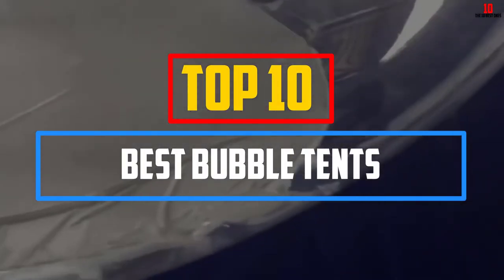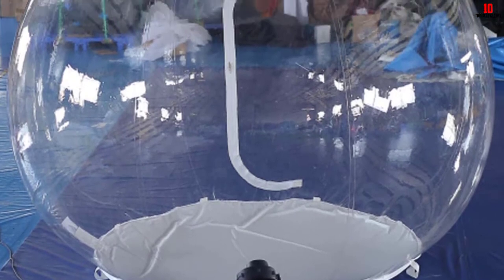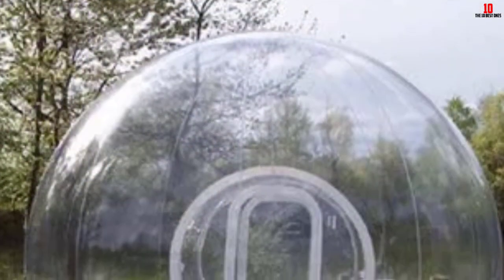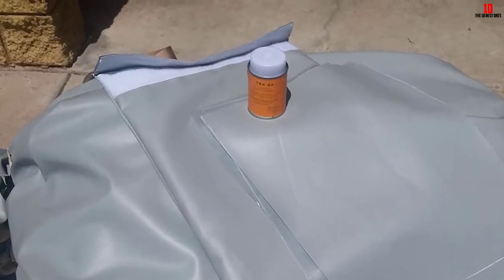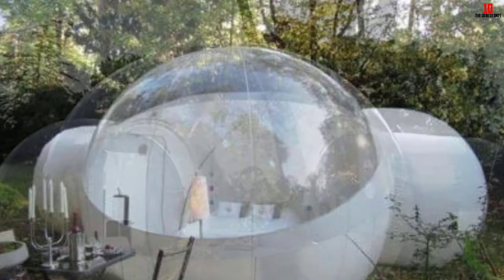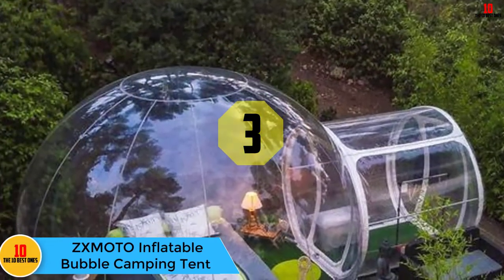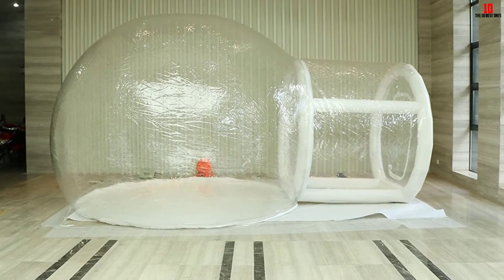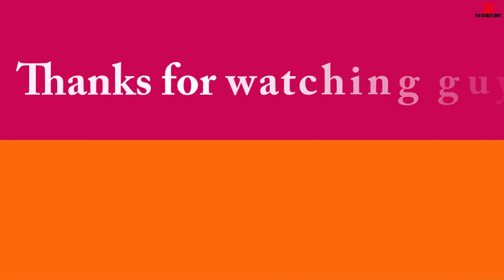✅Top 10 Best Bubble Tents of 2024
✅10. Sayok Inflatable Bubble Tent

✅9. PROMOTOR Bubble Tent

✅8. BubbleU24(TM) Mobile Inflatable Bubble Tent

✅7. Double Bubble Glamping Camping Tent

✅6. JYNselling 3/4/5/6/8m Transparent Inflatable Bubble Camping Tent

✅5.  RelaxNow(TM) 2 Tunnel Transparent Bubble Tent

✅4. Bubble Tents American Made

✅3. ZXMOTO Inflatable Bubble Camping Tent

✅2. Joyful Inflatable Transparent Bubble Tent

✅1. JYNselling Transparent Inflatable Bubble Camping Tent